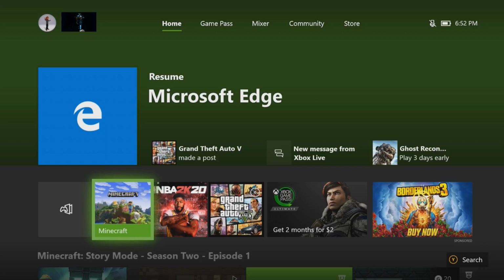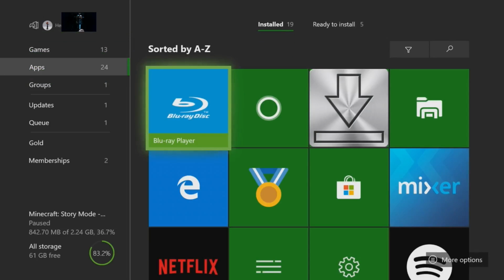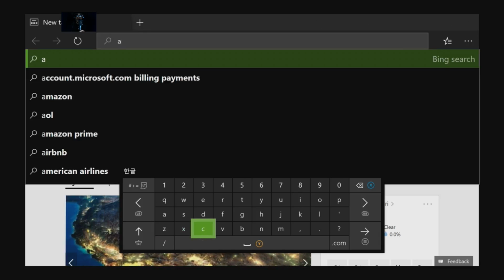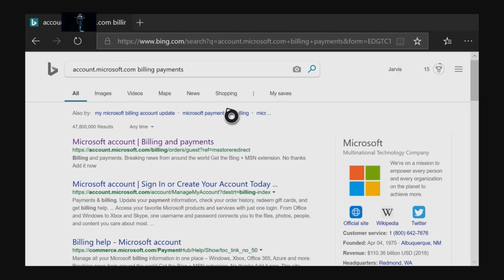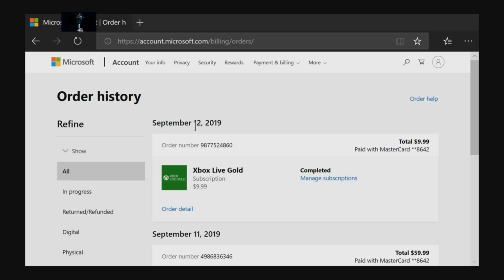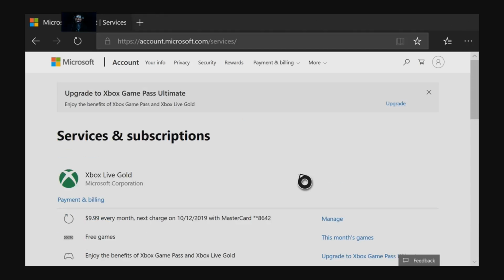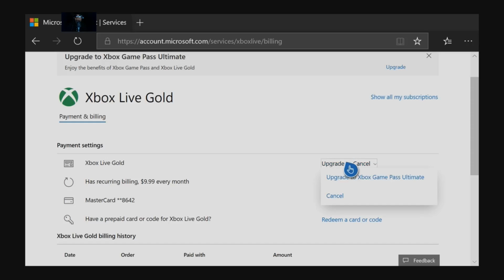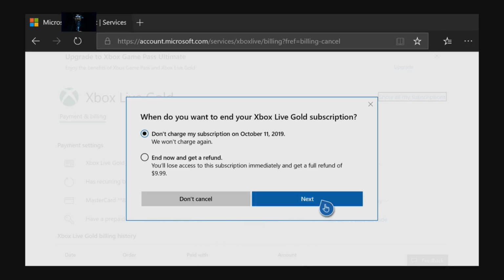How to turn off auto renew xbox live gold 2019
how to turn off auto renew xbox live gold 2019 My goal is to share strategies on how to have a better gaming experience with your ps4 and ps5 console